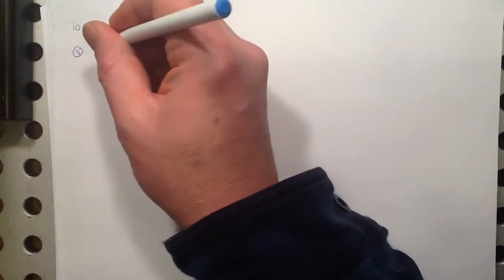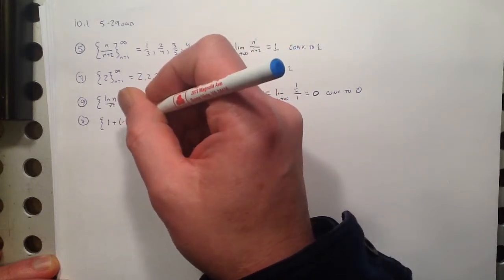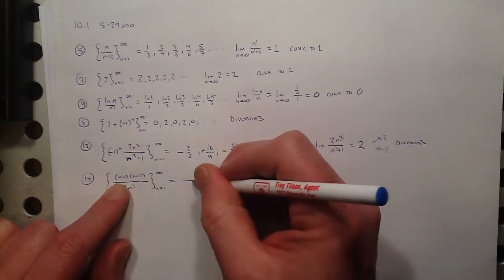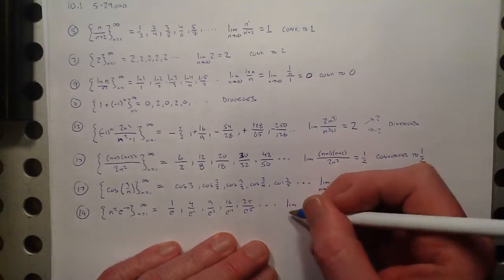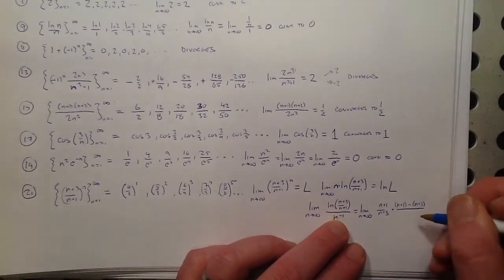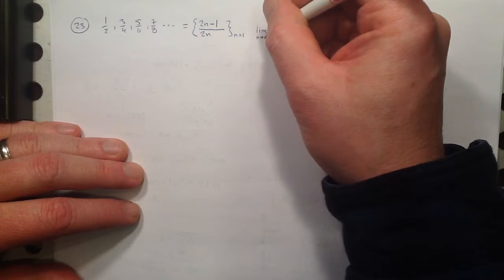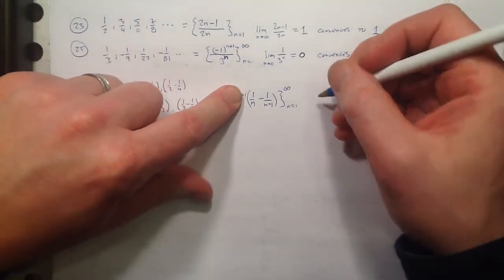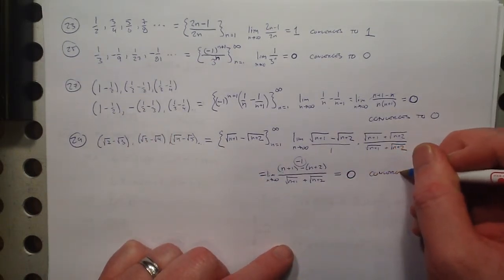10.1 Book Problems 5-29 odd